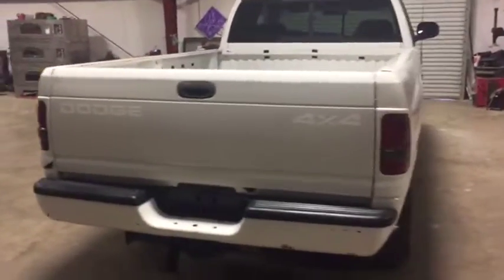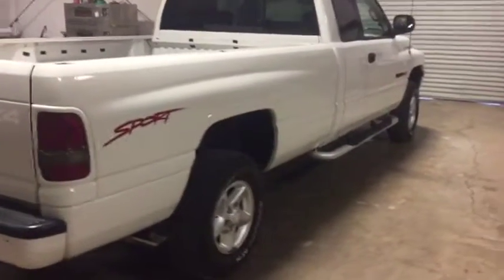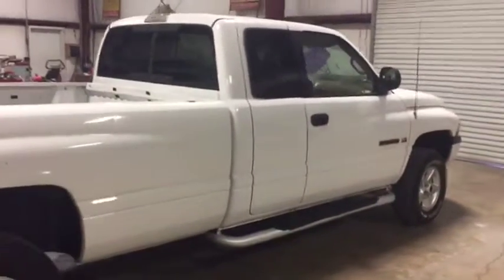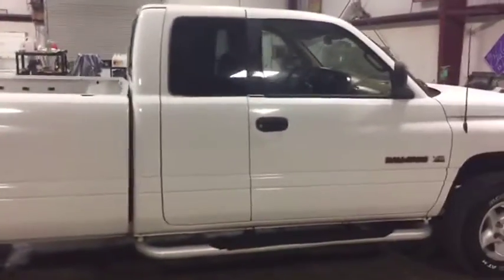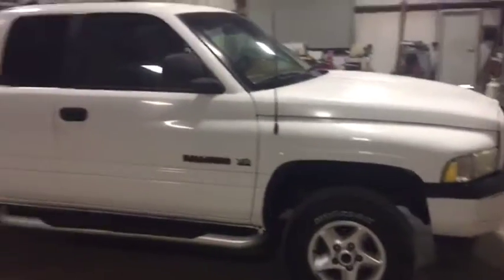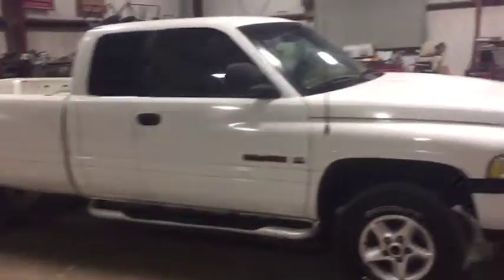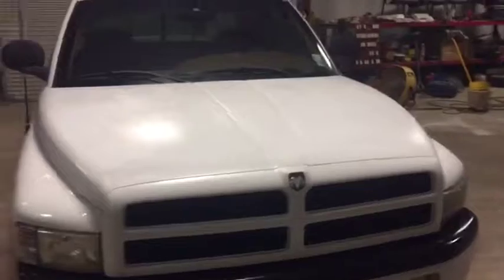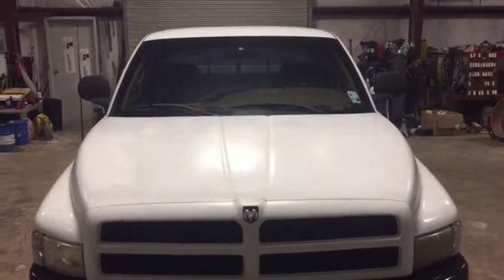1998 DODGE RAM 1500 For Sale